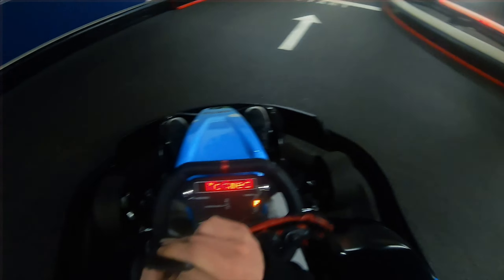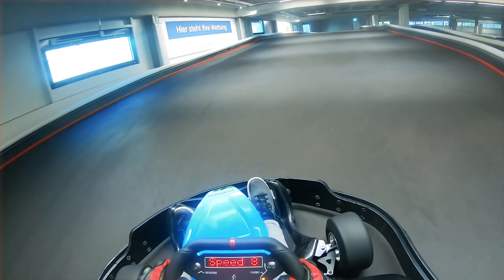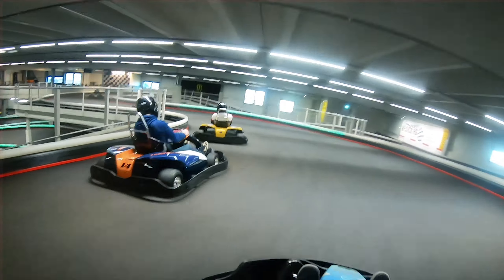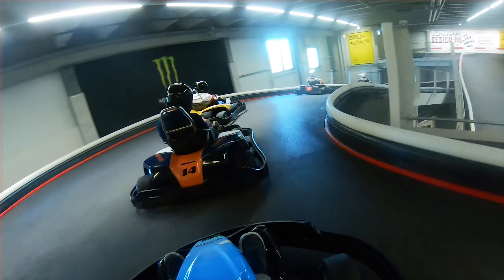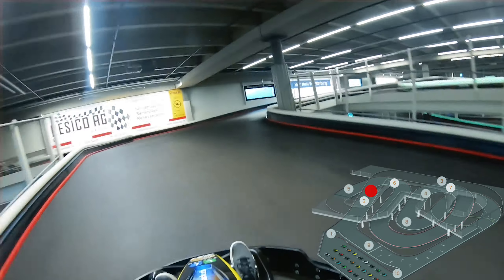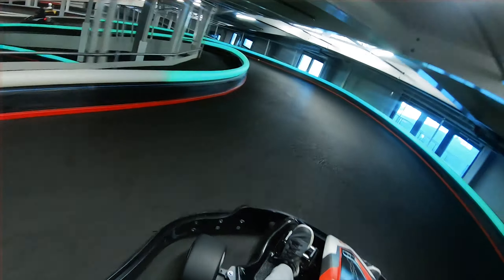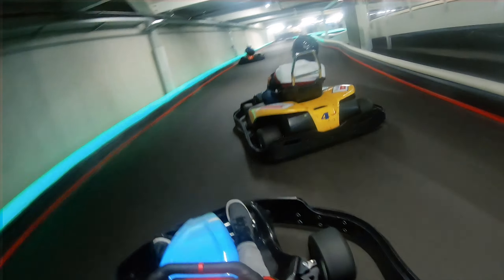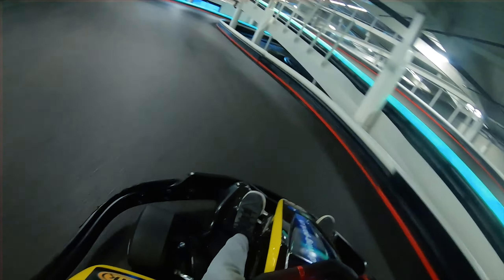MARIO KART in echt!? - Gokart Vlog im Tempodrom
Moin Leute :D
Möchtet ihr mehr solche Mariokart Szenen wie am Anfang?
Lasst es mich wissen :)

Mein Equipment ­

► Meine DSLR Kamera
► Meine GoPro
► Mikro Adapter
► Desktop Mikrofon
► Meine Drohne
► Mein Downhill Helm

FAQ ­

► Schnittprogramm: Adobe Premiere Pro und Aftereffects
► Mein Motorrad: Yamaha R1 Rn12 (2006)
► Ja, ich komme aus der Schweiz